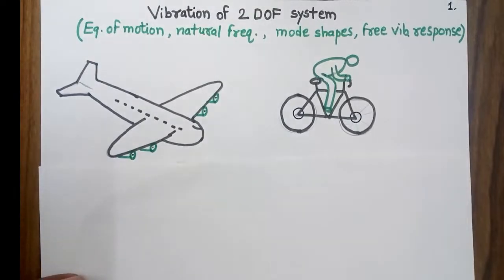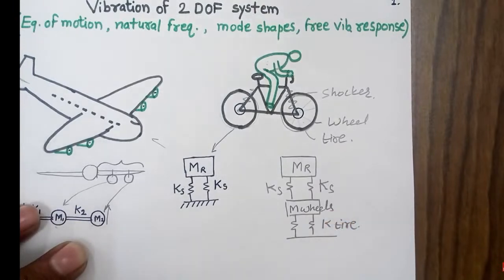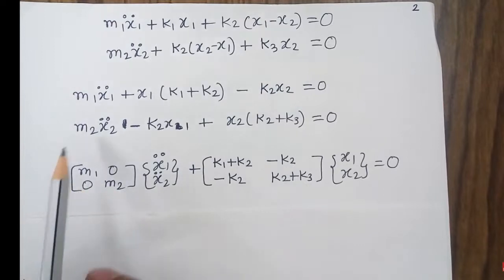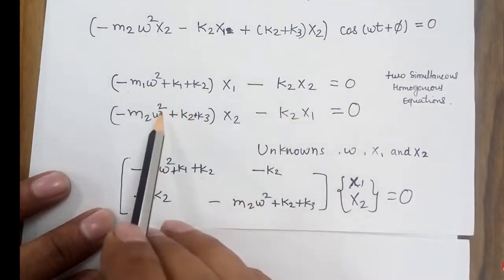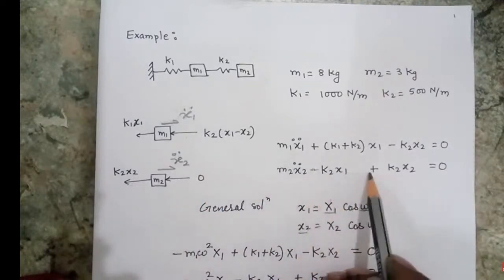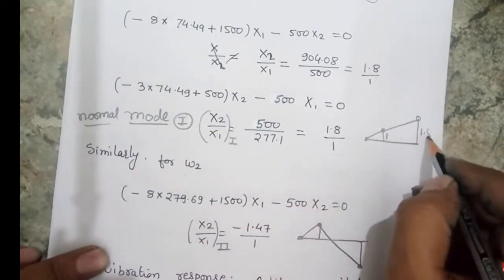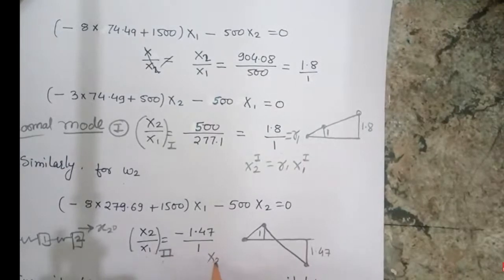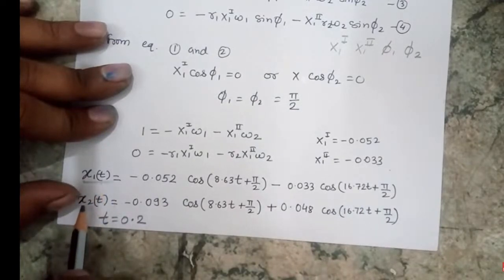Vibration I Lecture 25 I Vibration of two degree of freedom system_Part 1